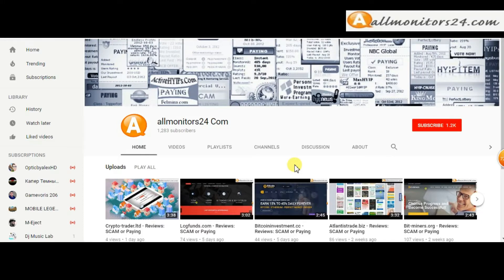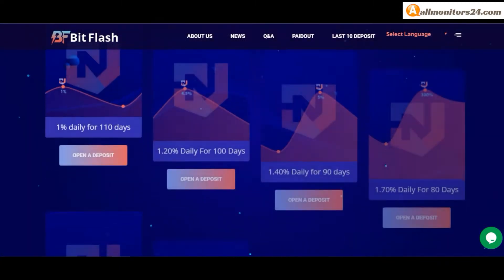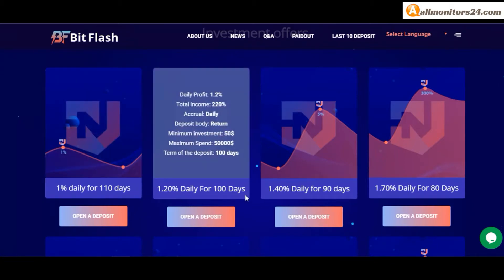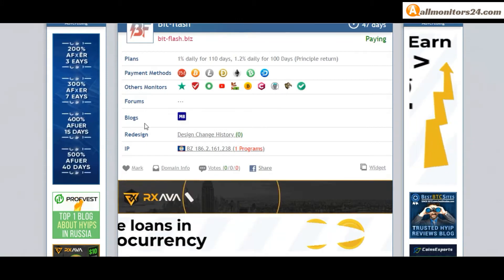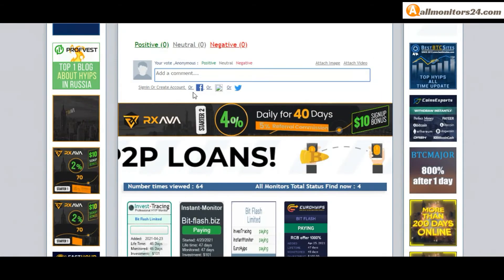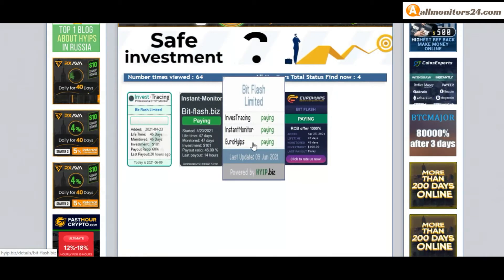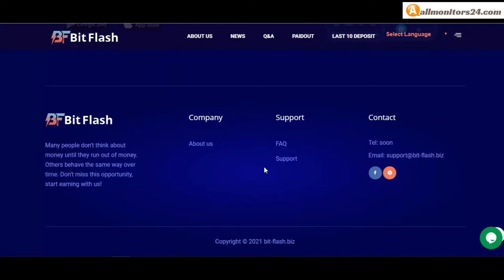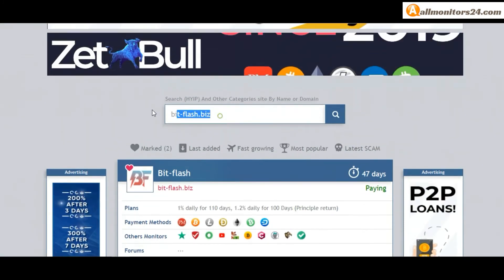bit-flash.biz, Reviews Scam Or Paying ?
Allmonitors24.com help you to find  check website is paying or a scam be safe  more info about - bit-flash.biz - visit this link